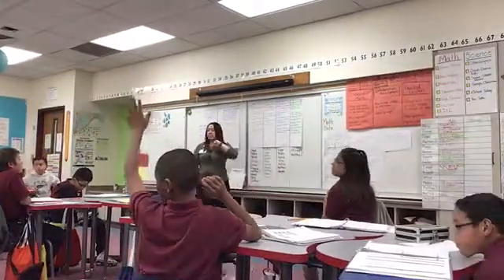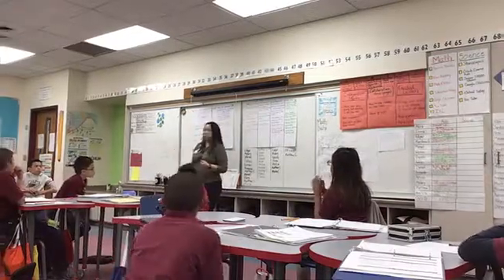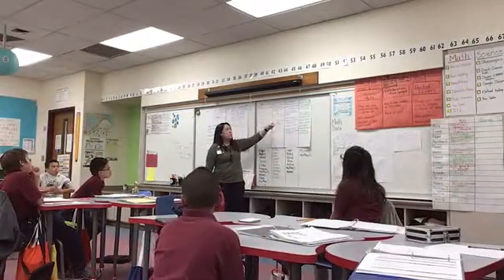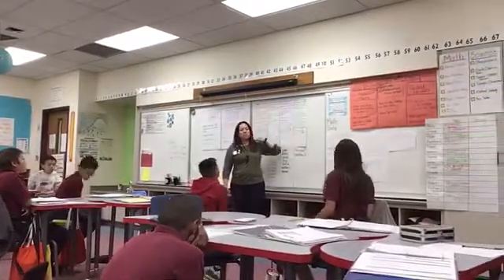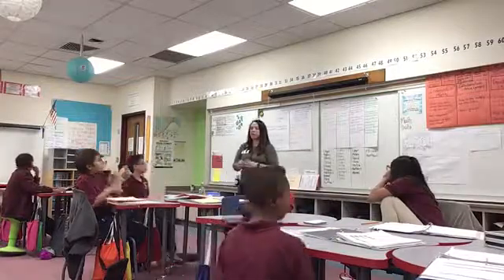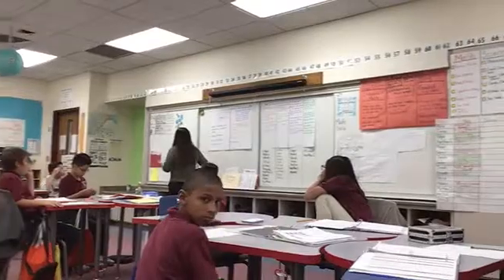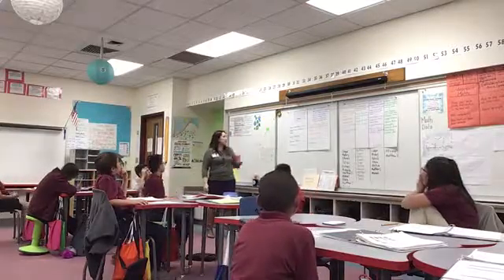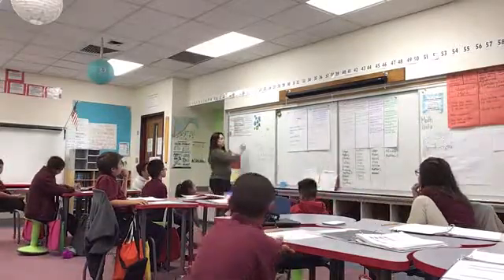Implementation Activity #2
Stations based on data